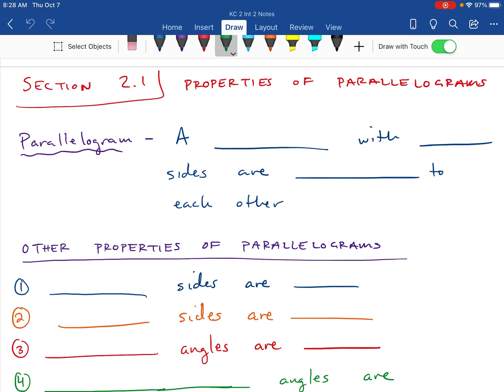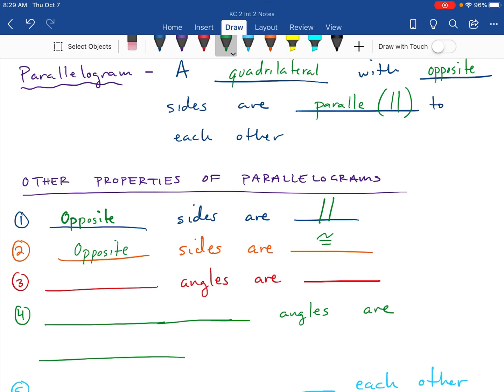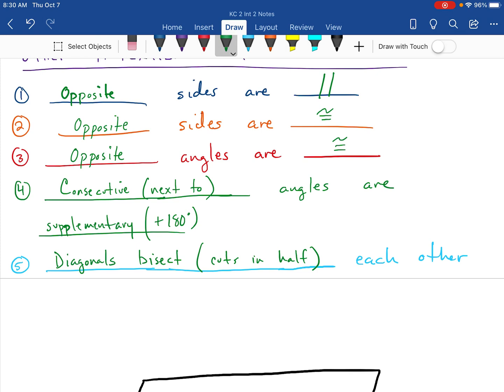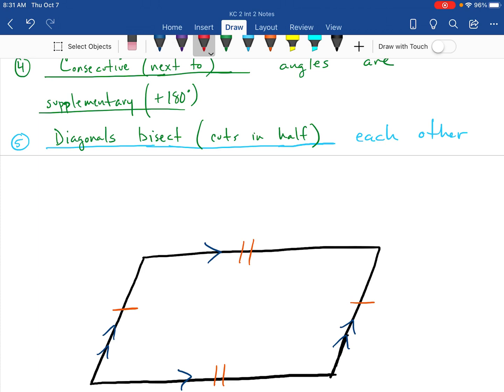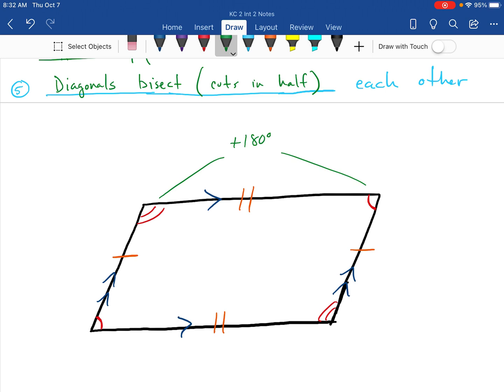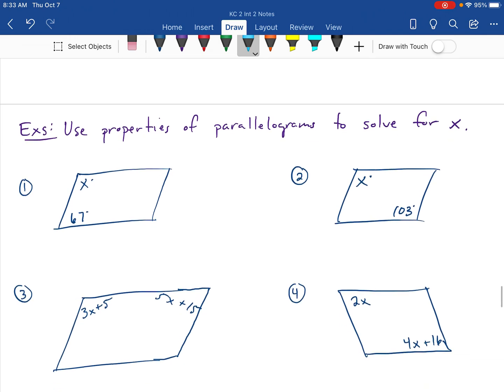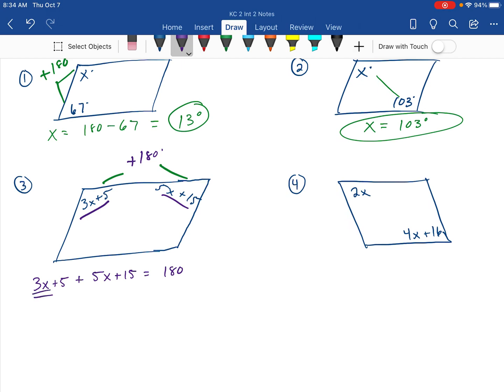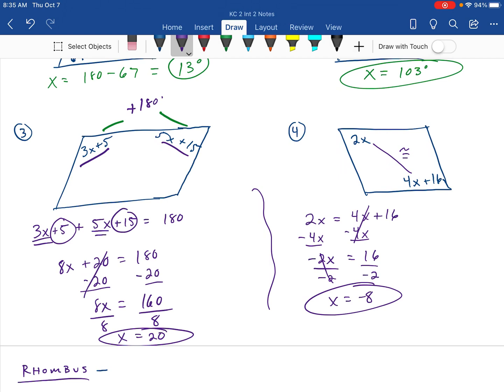Int 2-KC2 Section 2.1 Day 1